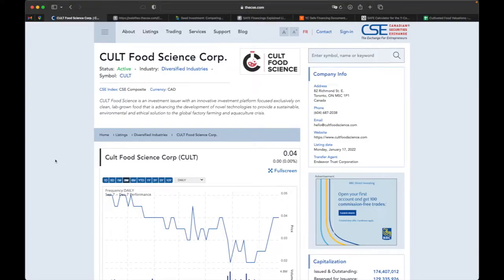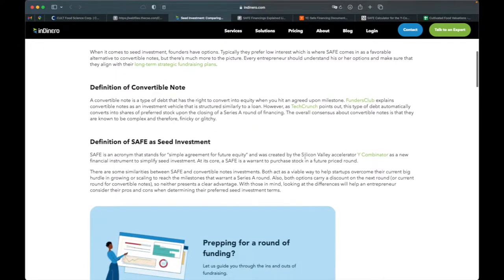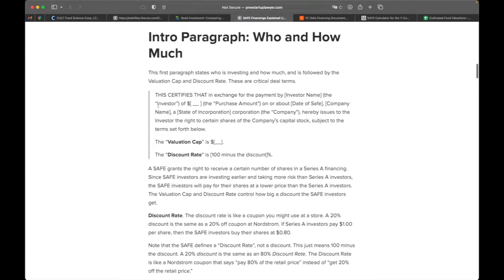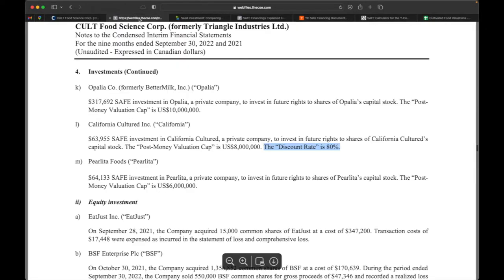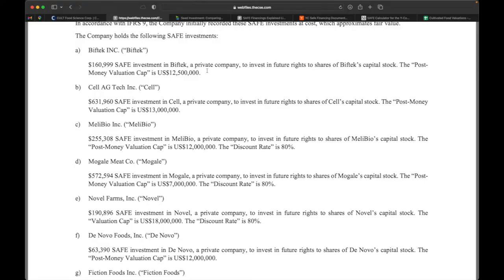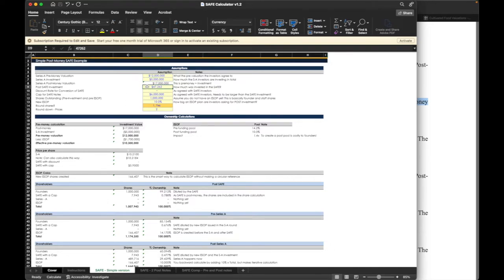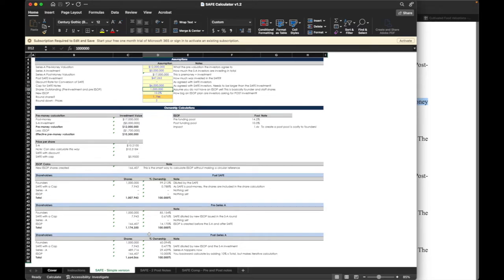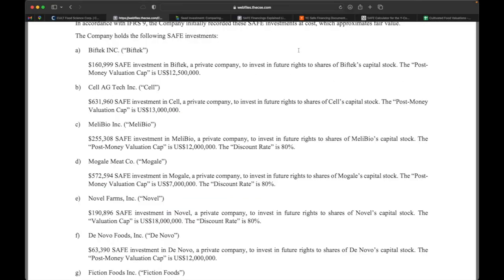What is a SAFE Investment & How Can You Calculate Returns? (CULT Food Science & Agronomics)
In this video I explain what SAFE investments are and look at how you can estimate how many shares one gets and calculate the potential return. For the nerds :D

TIMESTAMPS
00:00 Intro
00:33 CULT Food Science Financial Statement
01:19 SAFE vs Convertible Notes
03:02 SAFE Financing Explained
06:34 How to Calculate Returns
11:37 Wrap Up

SOURCES
SAFE Financing Explained Line by Line